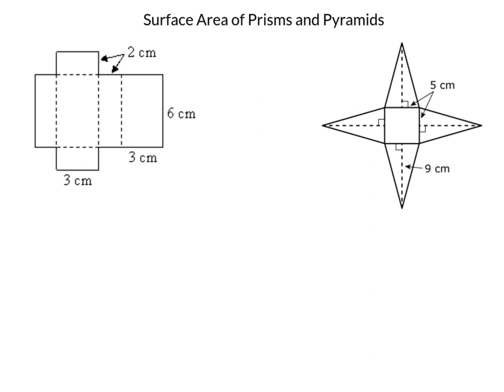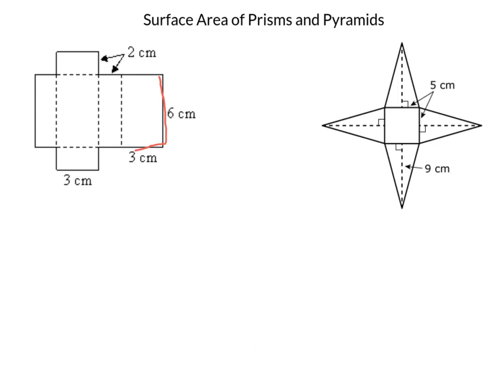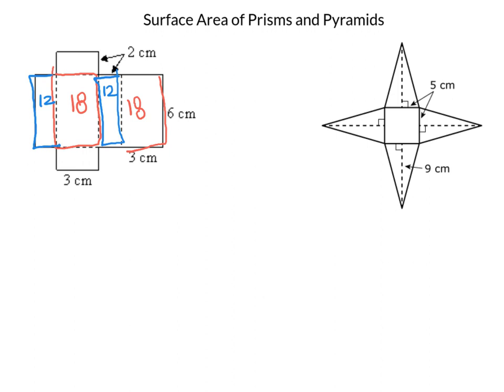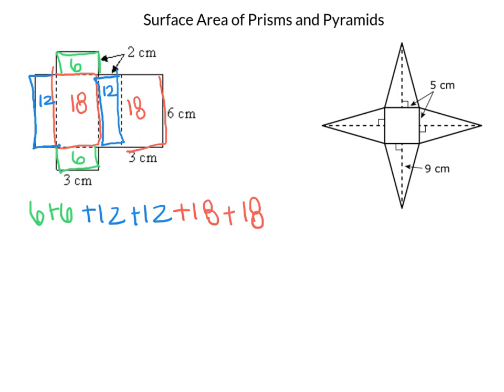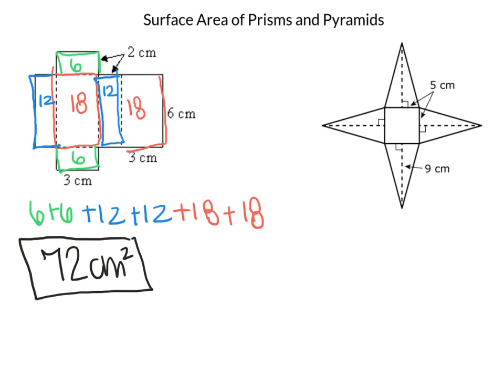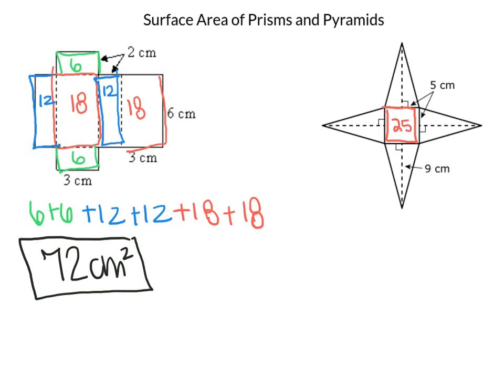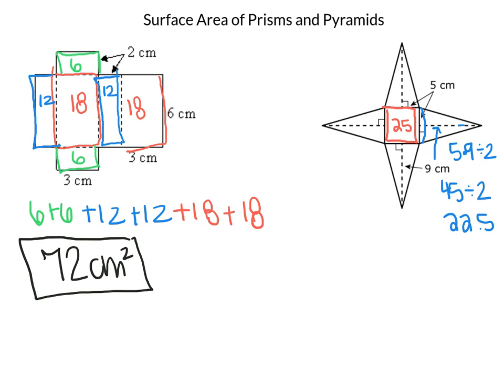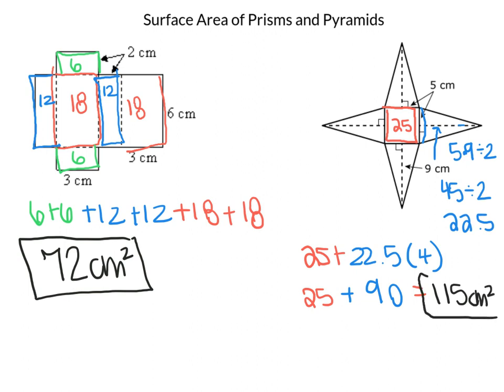Total Surface Area of Prisms and Pyramids